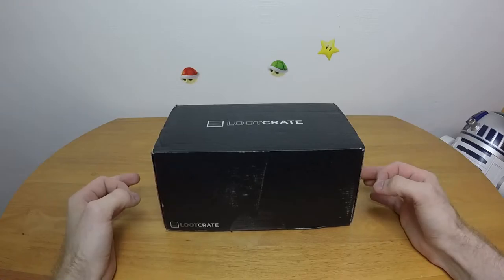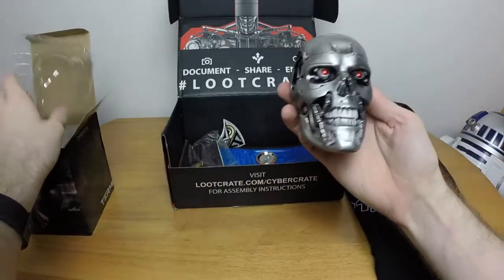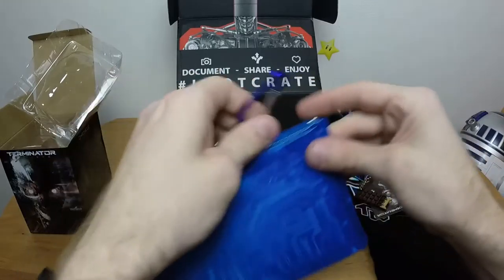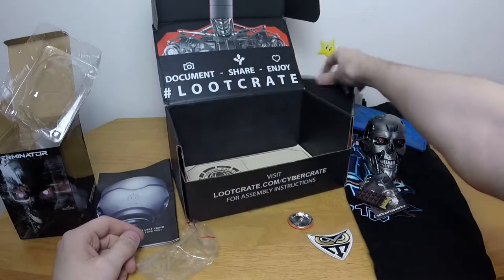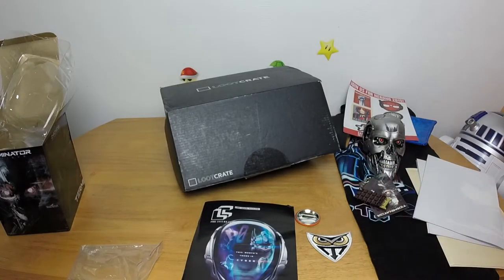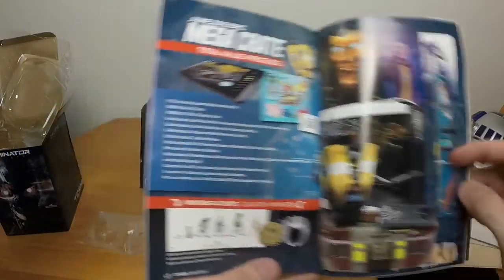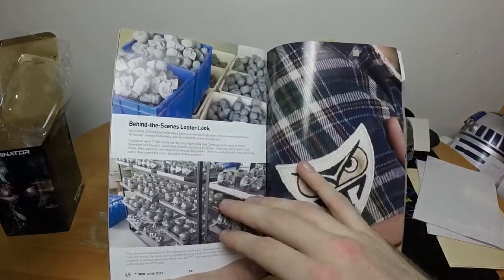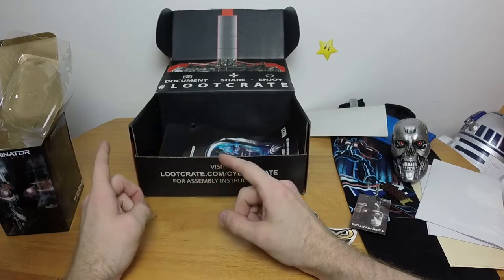Chronno Plays - Loot Crate - June 2015